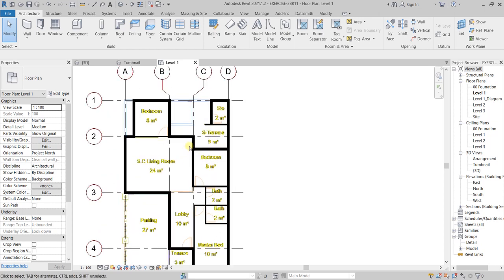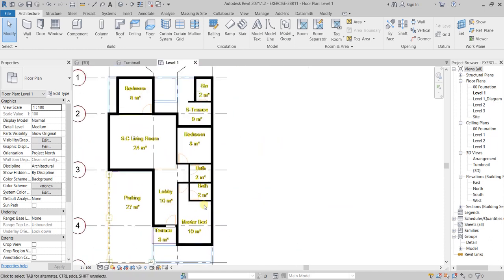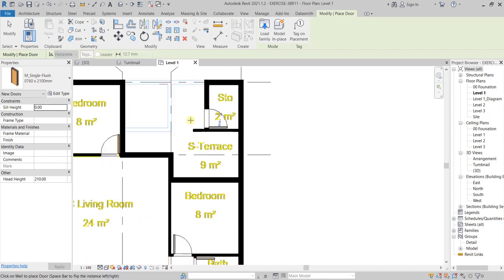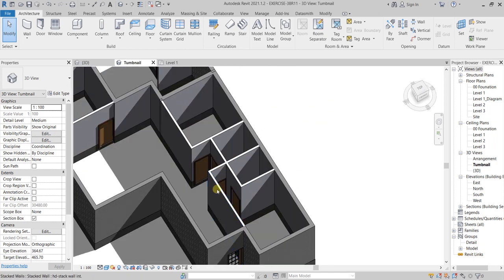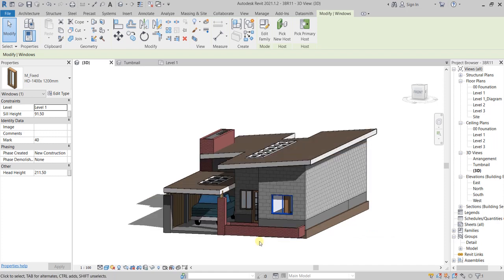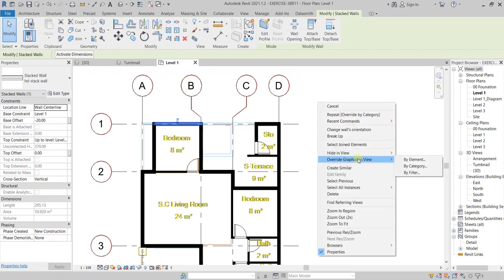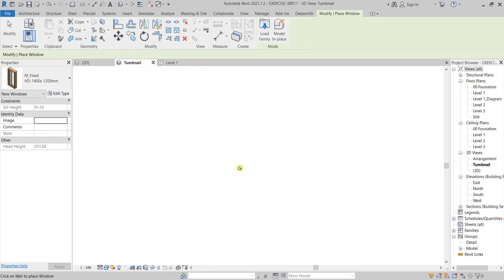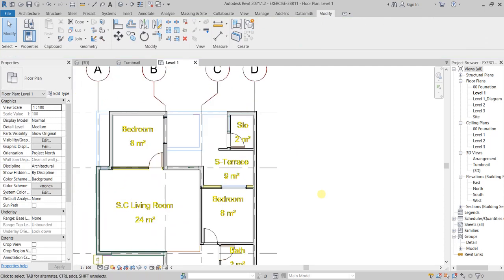How to draw Door & Windows in Revit I Simple house in Revit I 9m x 14m I [3BR11]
DOORS
Door Tags, Place a Door, Change the Orientation of a Door, Move a Door to a Different Wall, Add a Door to a Curtain Wall, Add a Door to a Curtain Wall, Door Instance Properties, Door Type Properties.

WINDOWS
Window Tags, Place a Window, Change the Window Orientation, Move a Window to a Different Wall, Window Instance Properties, Window Type Properties.